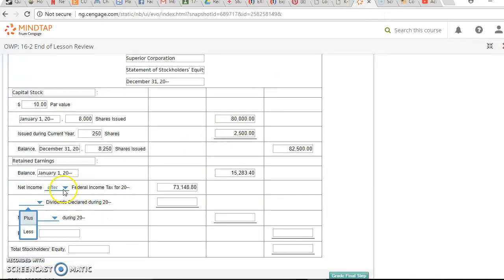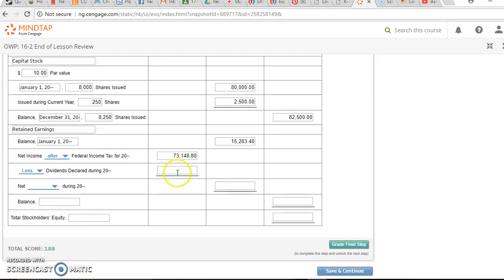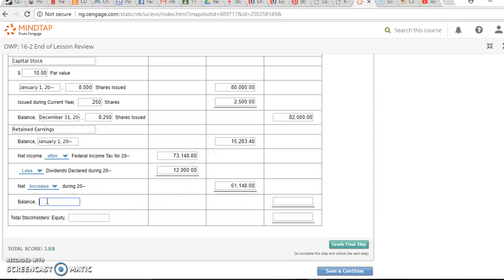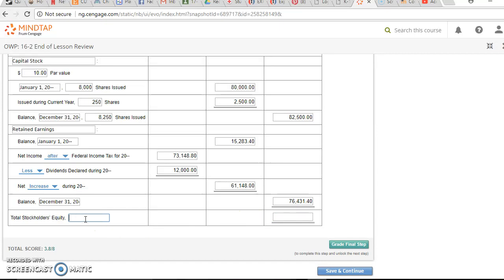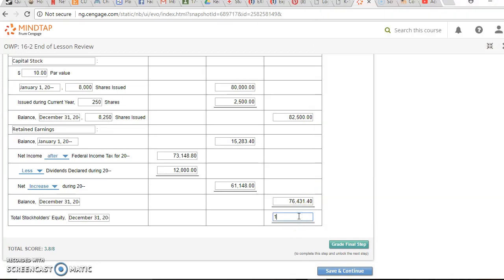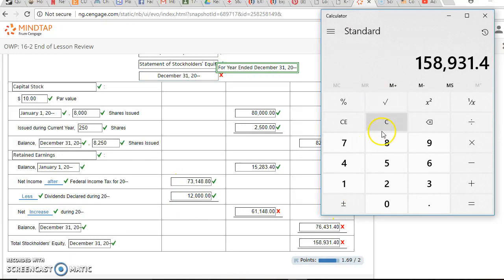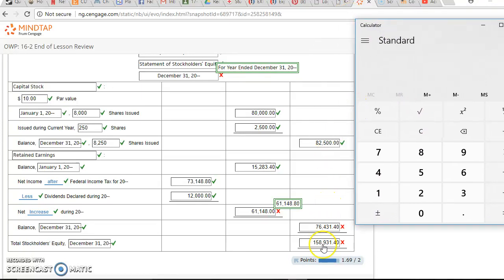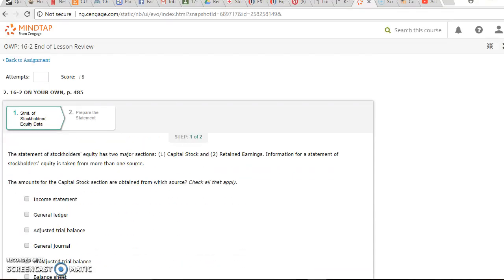Accounting Chapter 16 Work Together 16-2 Part II